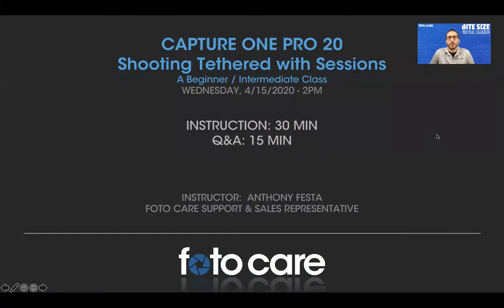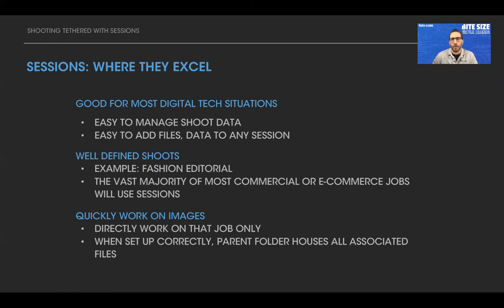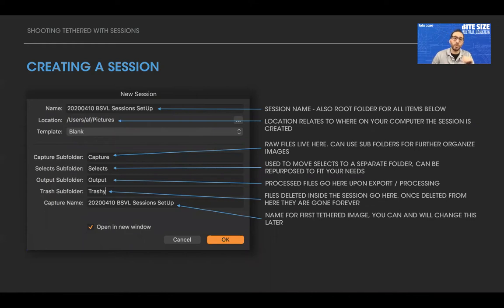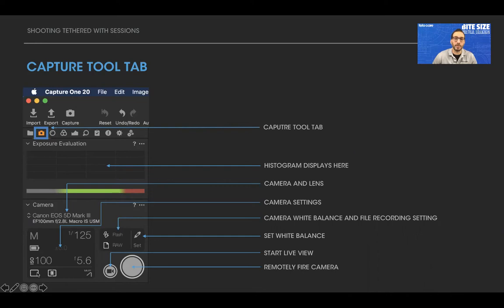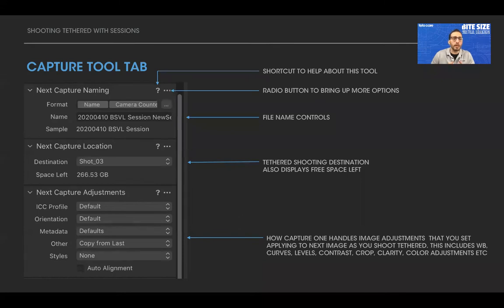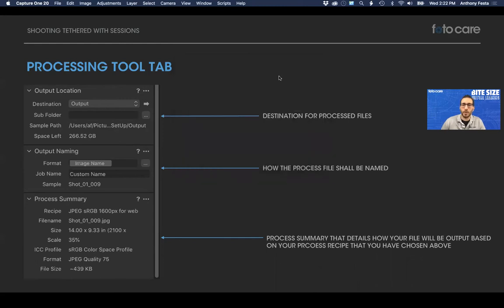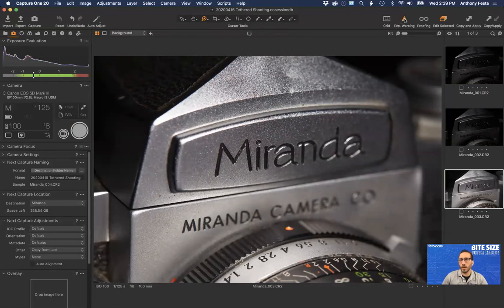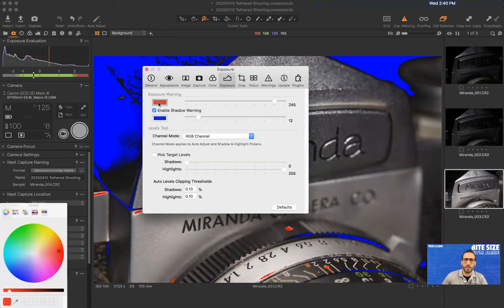Capture One Pro 20 - Shooting Tethered With Sessions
What is covered in this virtual class?
Creating Session w/ folders
Connecting your camera
Switching shot folders
Live View
Output / Processing